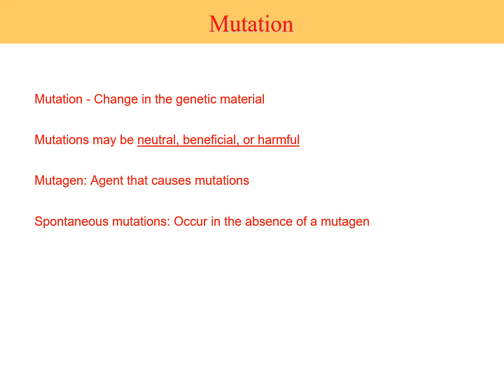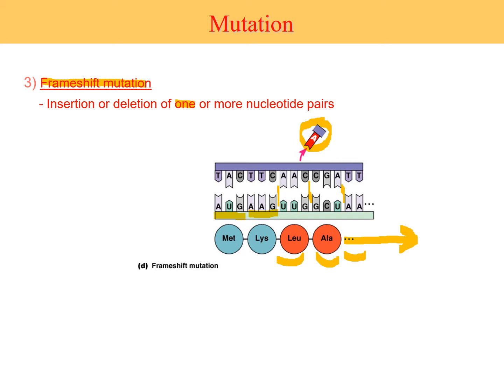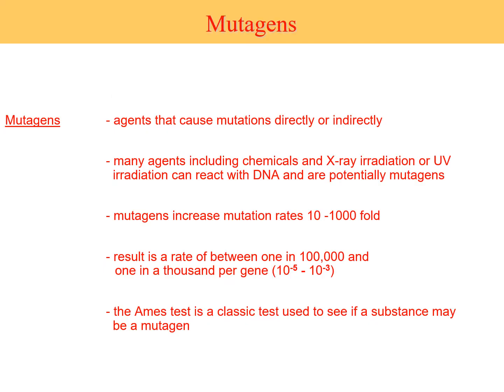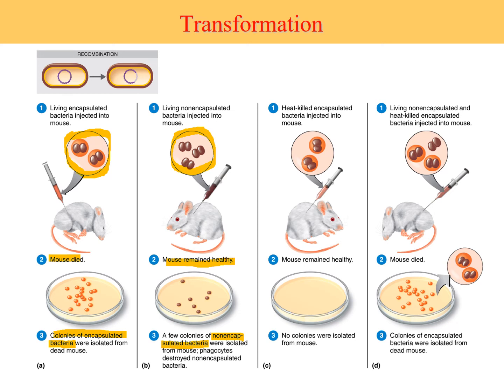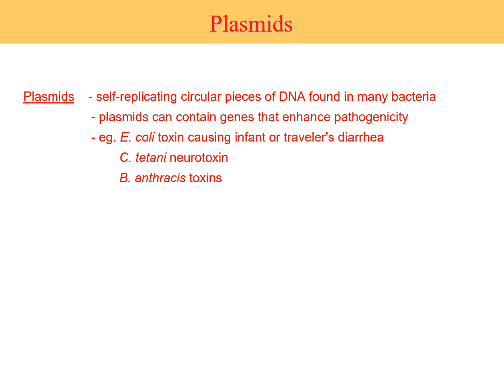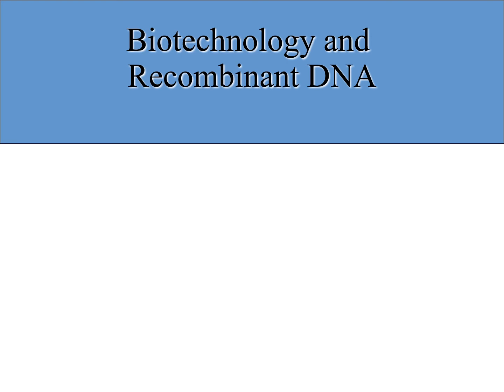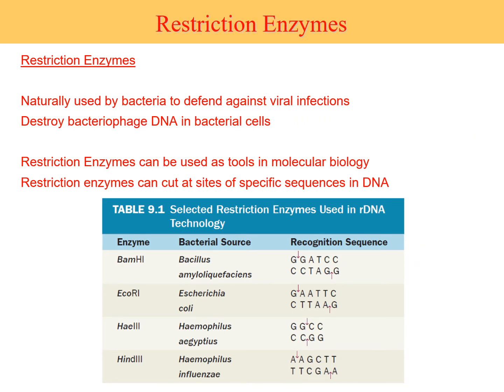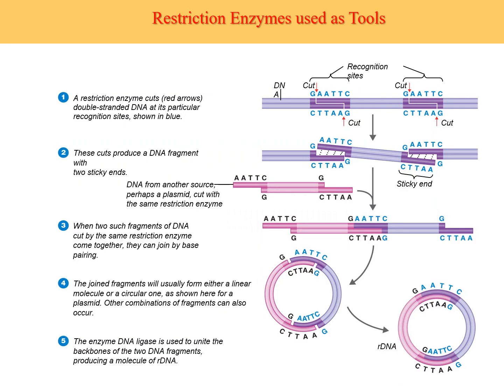Microbiology - Microbial Genetics & Recombinant DNA Lecture 8 Part 2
Microbial Genetics & Recombinant DNA